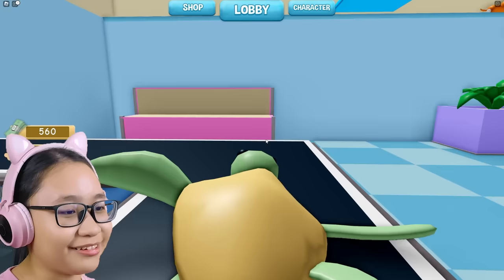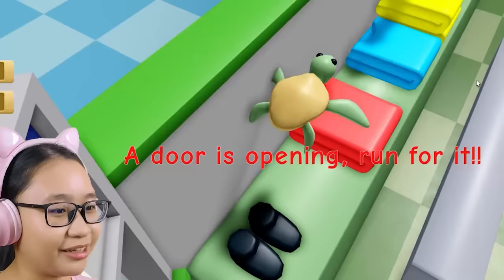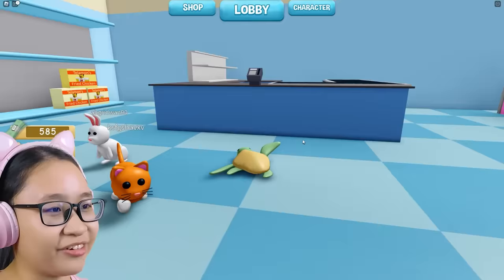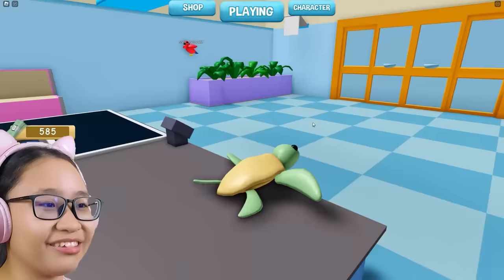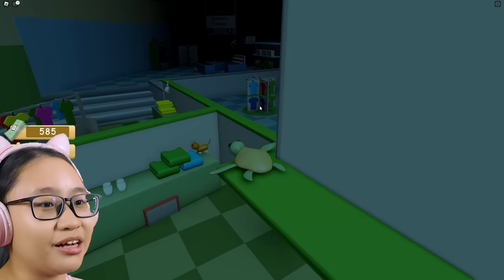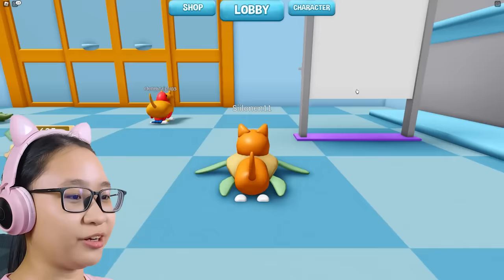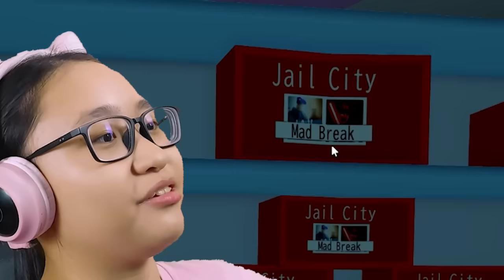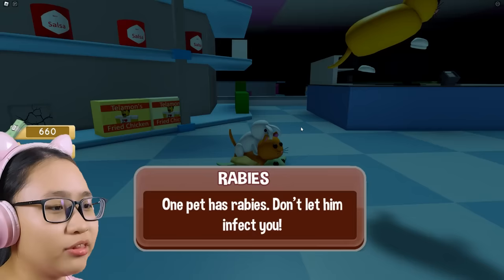Roblox | Pet Escape - NO ESCAPING, PETS!!!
Music